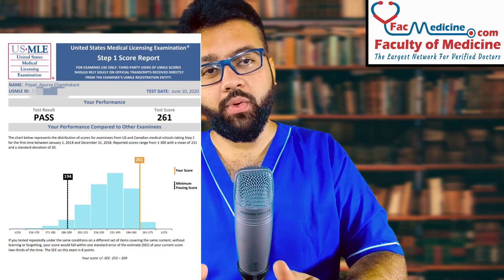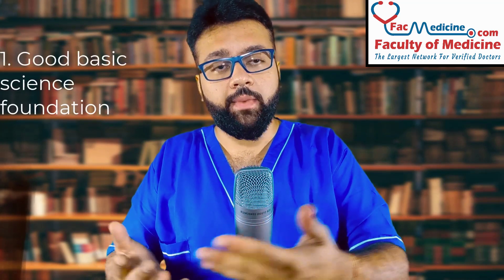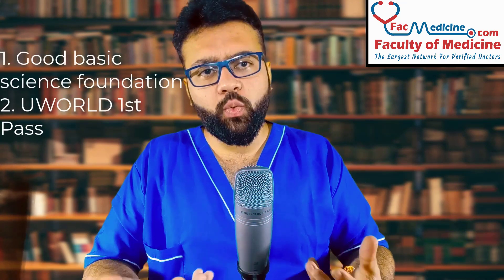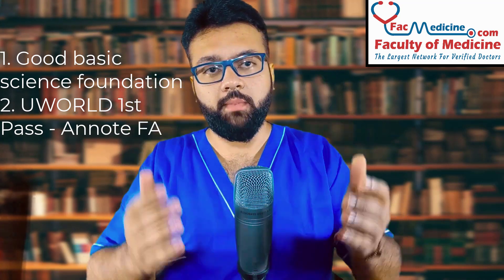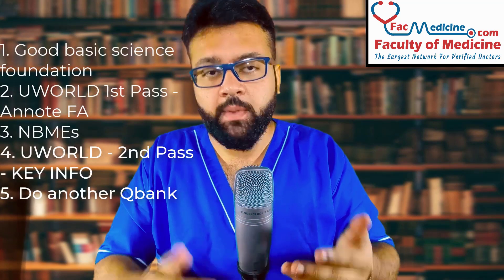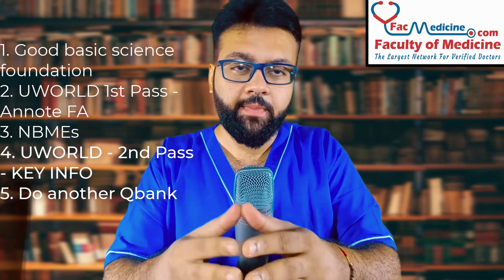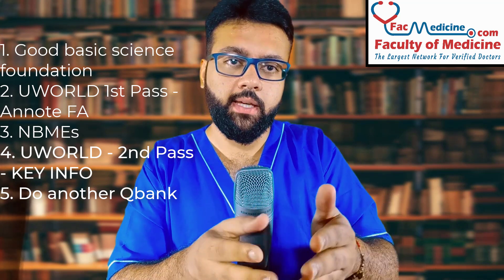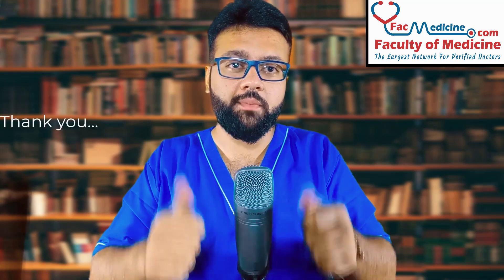Full USMLE Step 1 Experience 2020 - Score : 261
Interview with Dr.Apurva who passed USMLE Step 1 exam this year 2020 with a perfect score 261.

He is talking about his USMLE Step 1 experience including:
- Motivations to start this USMLE journey
- Basic science foundation for USMLE
- Dedicated and non dedicated study period for USMLE
- Study material for USMLE
- How many hours studying USMLE per day
- How to use first aid book for USMLE
- NBME scores
- UWorld scores
- Test day and more.